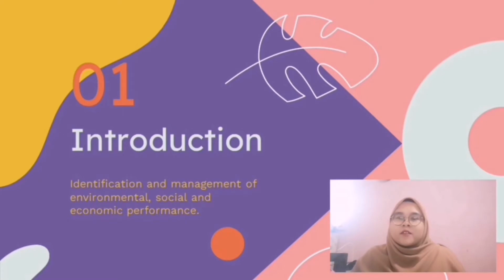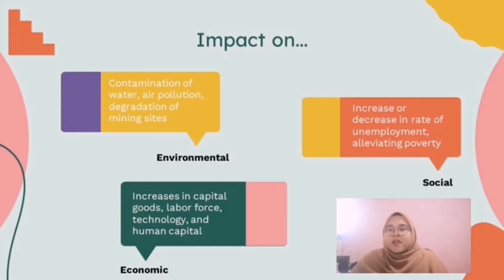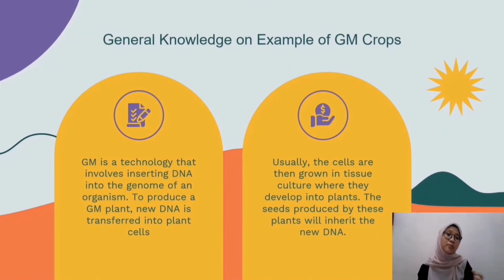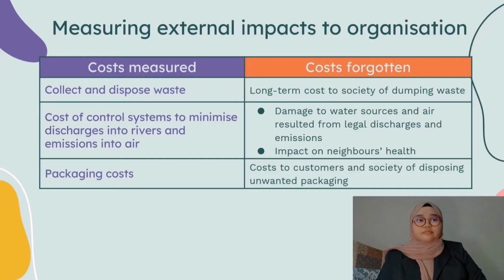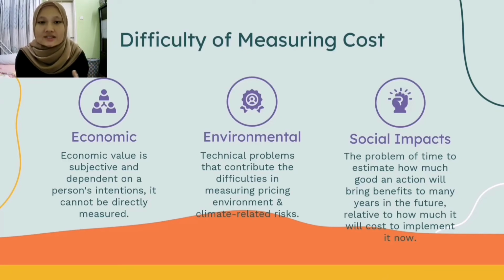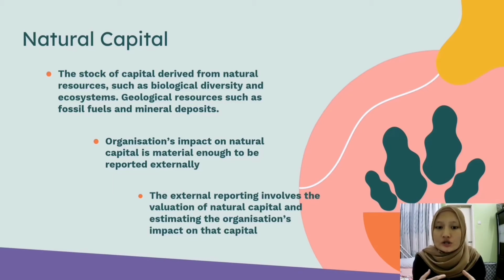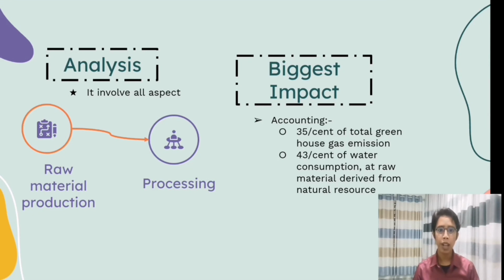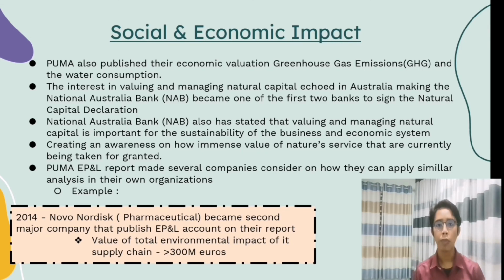MAF651 SEMINAR 2 MEASURING ECONOMIC, ENVIRONMENTAL AND SOCIAL IMPACT